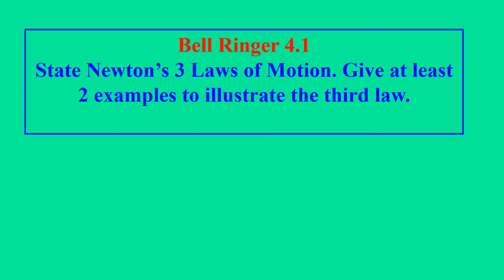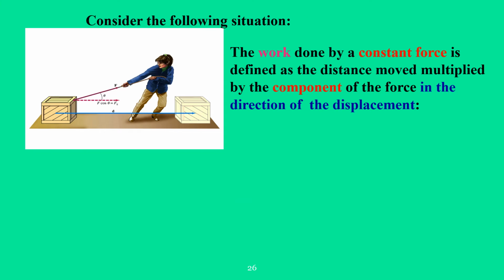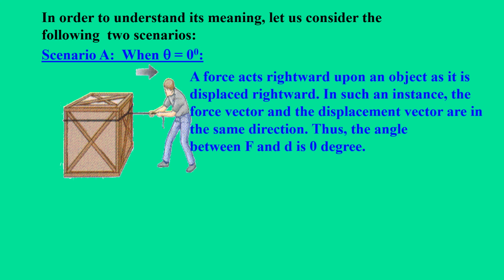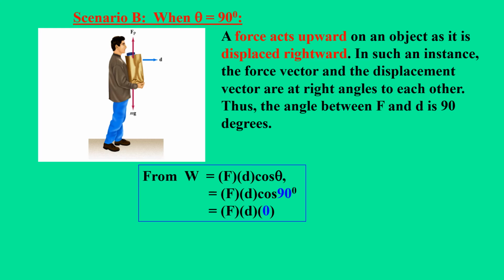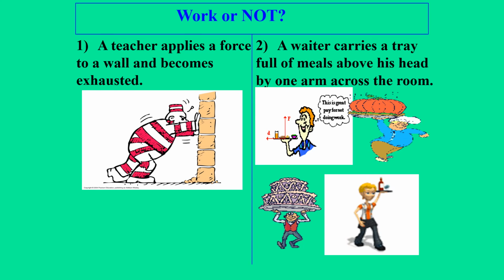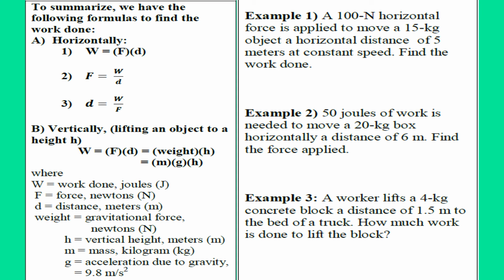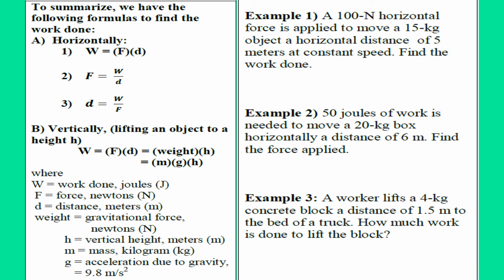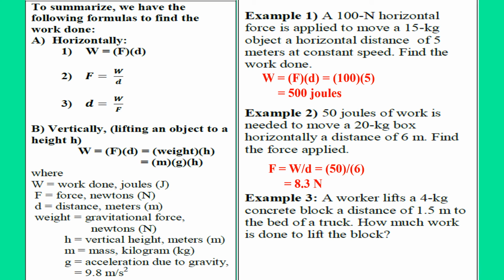Lesson 4 1Work